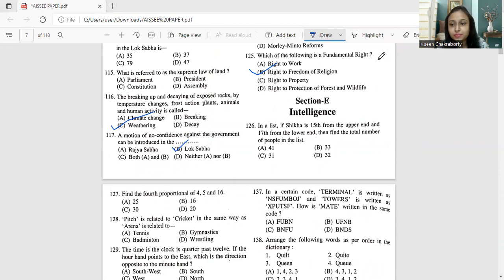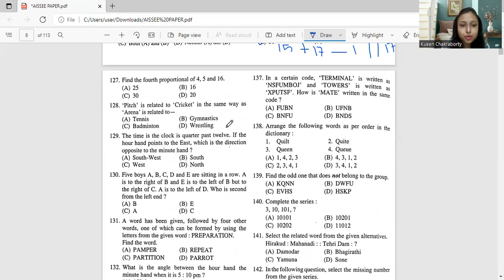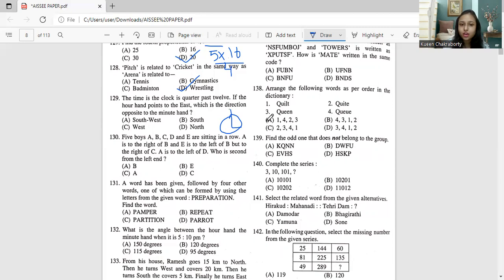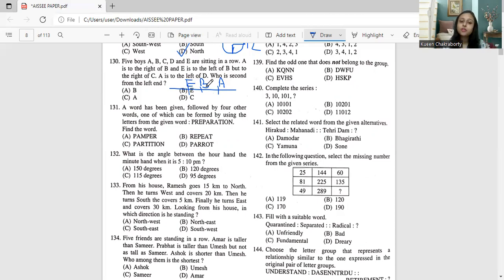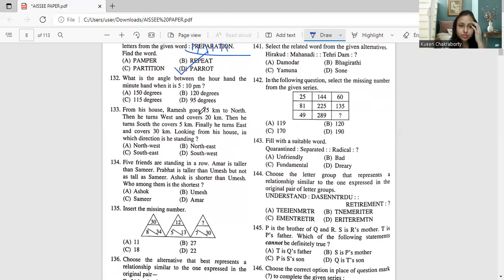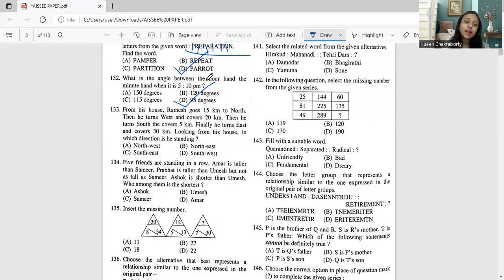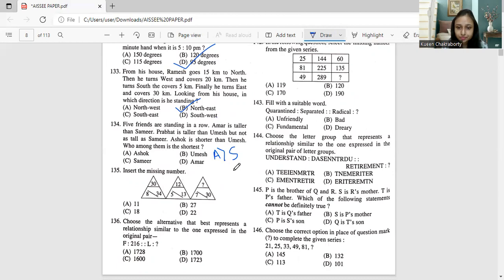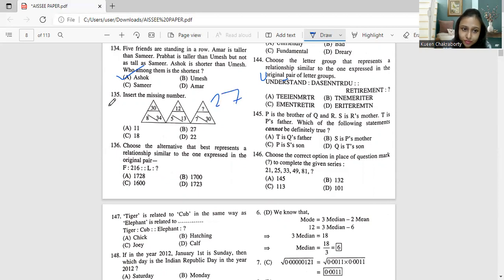AISSEE Questions With Full Solutions || All India Sainik Schools Entrance Exam || Q 126 - 135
AISSEE full form is the All India Sainik School Entrance Exam. The Sainik School Society conducts the exam for candidates aspiring to pursue education, which would help them get into National Defence Academy (NDA), Khadakwasla (Pune), Indian Naval Academy, Ezhimala, and other officer training academies. There are 31 Sainik Schools across the country, with some more schools in the proposal.

Every year, about 25% of candidates who enter the National Defense Academy happen to be from Sainik Schools. Every year National Defence Academy accepts 25% of all candidates from Sainik Schools. Under the supervision of the Ministry of Defense, Sainik School Society, being an autonomous organization, has set up these schools around the country, intending to educate the students in a simulated military environment.

The exam will be conducted in English and other Indian languages such as Hindi, Tamil, Malayalam, Telugu, Kannada, Marathi, Odiya, Gujarati, Assamese, Punjabi, Bengali and Urdu.

📌WHATSAPP AT

FOR

 📚   STUDY MATERIALS